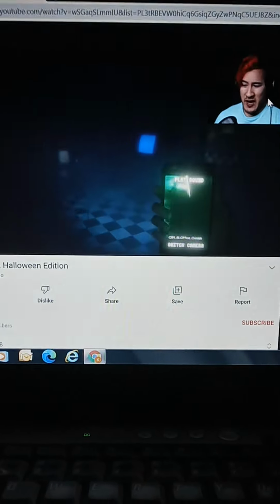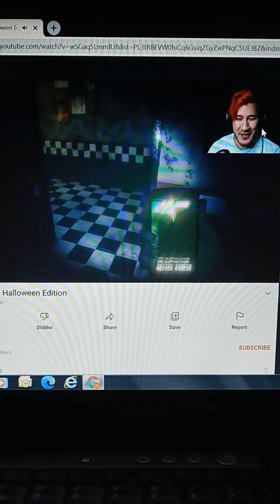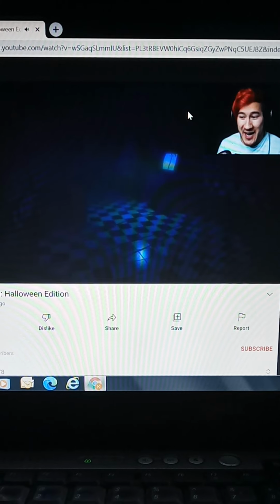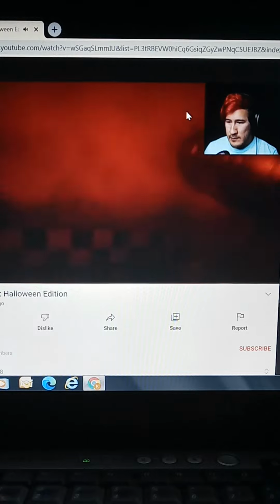markiplier the joy of creation Halloween edition reaction